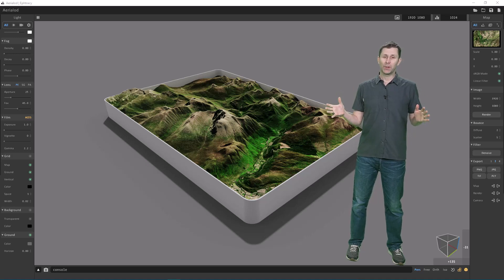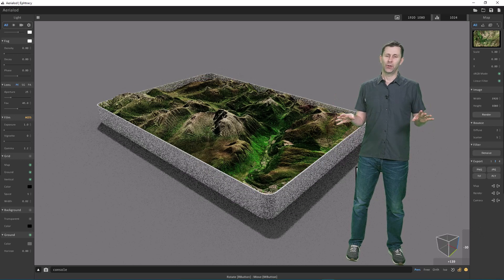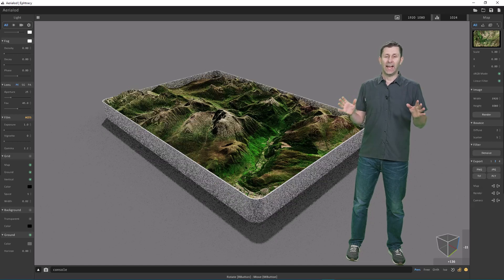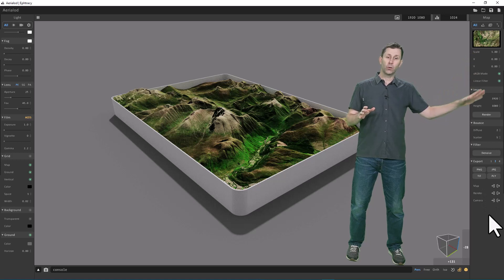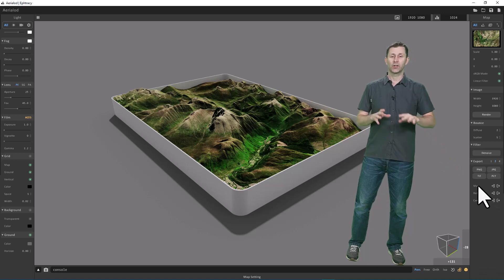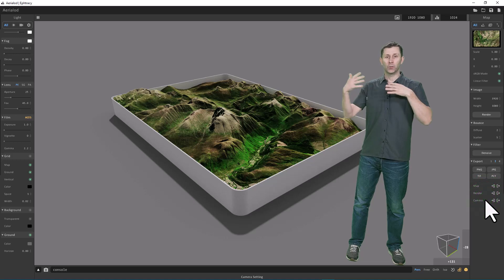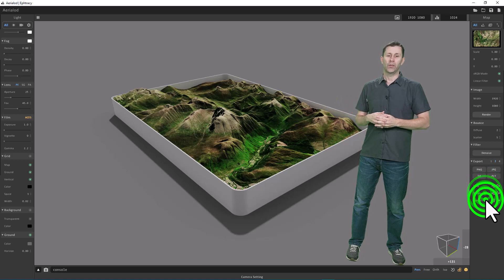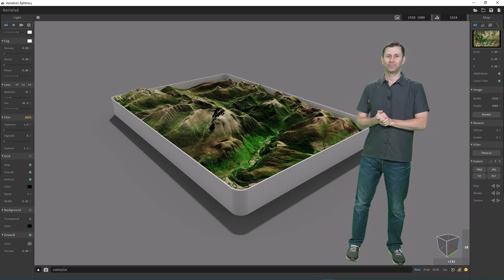How to save settings in Aerialod (Win v0.0.2)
Unlike the first version of Aerialod, this version allows you to save your scene settings, so you don't have to rebuild everything from scratch, or even screenshot your settings to remember what you did. In this video I explain how.

Aerialod is an interactive path tracing renderer for height maps, by @ephtracy